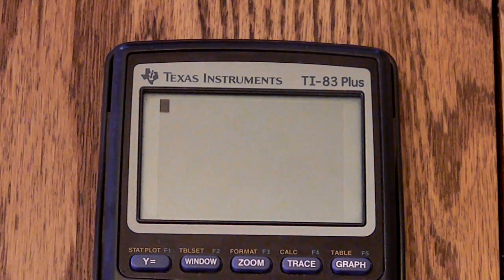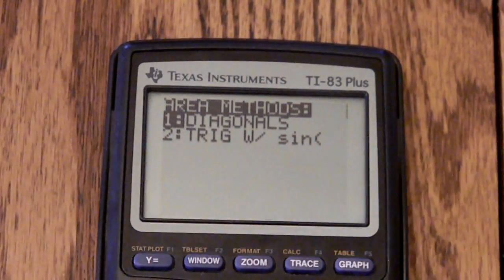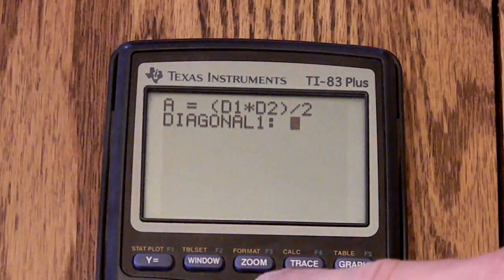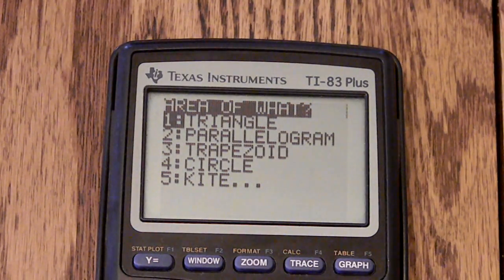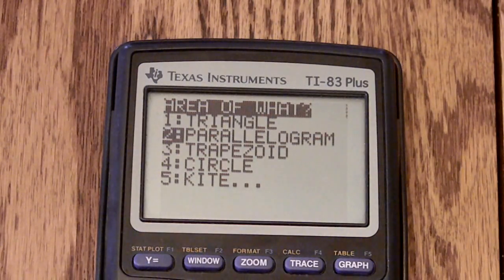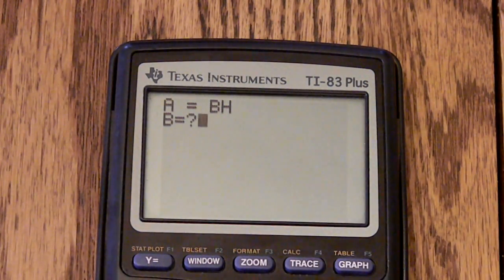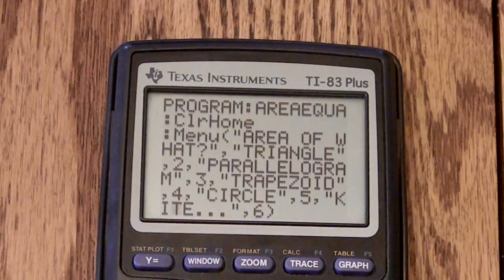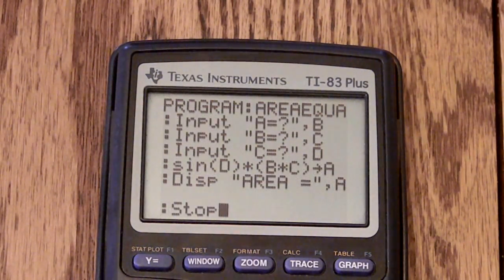TI Calc Program - Area Equations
Hey, check out this! It's my area equations program that will find the area of almost anything. Just go to my website, click on free programs, and look for it! It's free and available now!!!